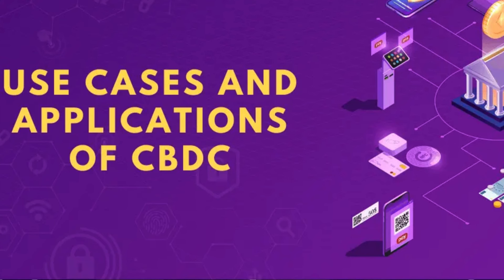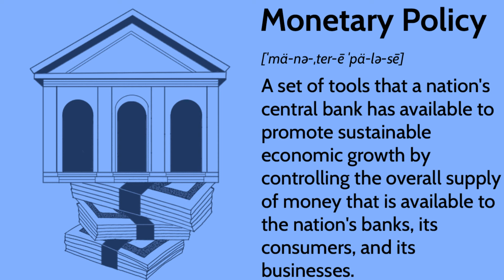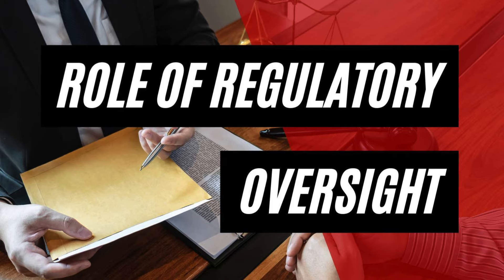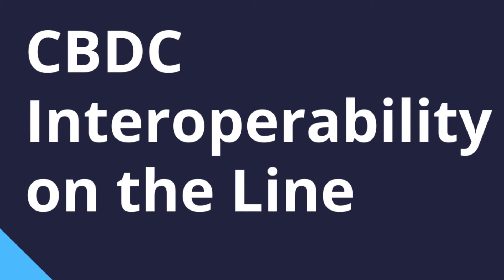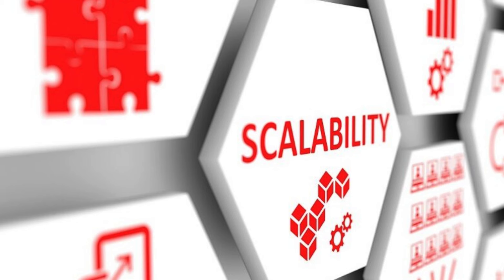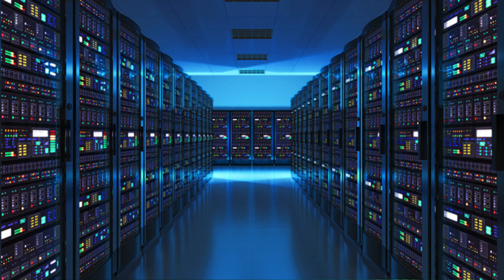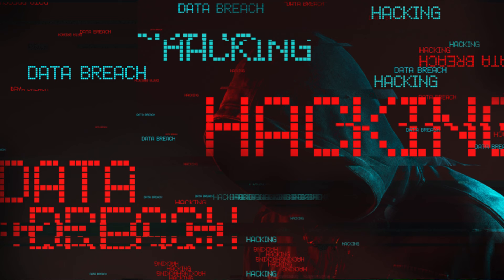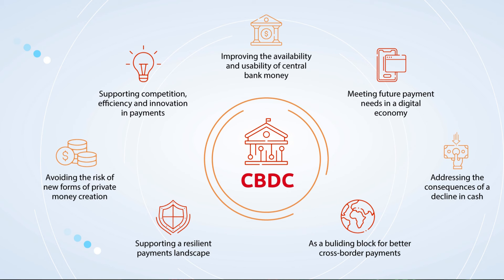CBDCs vs Cryptocurrency (Secret exposed)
Welcome to Edubbey! In this eye-opening video, we explore the revolutionary world of CBDCs (Central Bank Digital Currencies) and their potential to reshape the global financial landscape. Whether you're a seasoned investor, a curious observer, or someone seeking to understand the future of money, this video is a must-watch.

Join us as we delve into the fundamentals of CBDCs, discussing their definition, purpose, and the various approaches taken by central banks worldwide. From enhancing financial inclusion to streamlining cross-border transactions, CBDCs hold immense promise for economies around the globe.

We'll also address common questions and concerns surrounding CBDCs, including privacy, security, and their implications for traditional banking systems. Gain valuable insights into how CBDCs could affect your financial future and stay ahead of the curve in this rapidly evolving landscape.

Don't miss out on this essential guide to CBDCs – the digital currency revolution is here, and it's time to understand its implications!